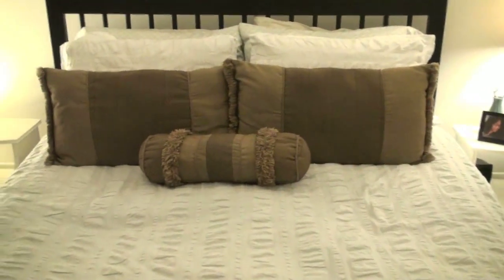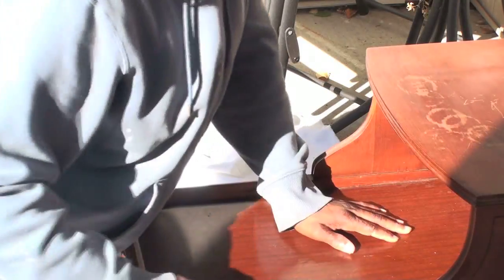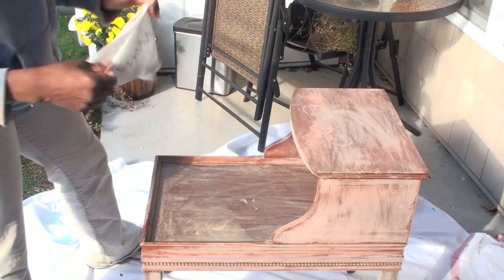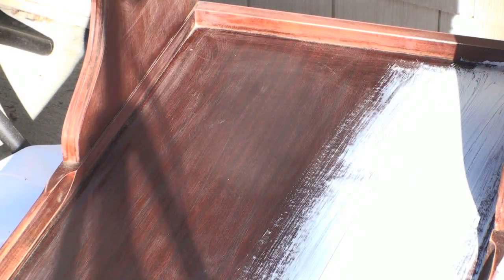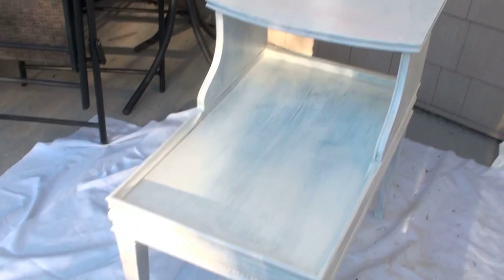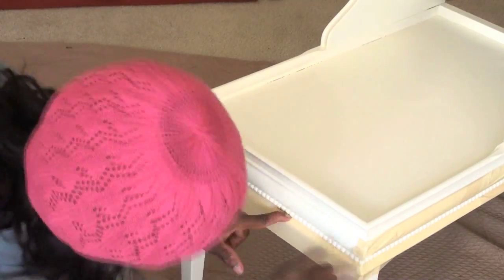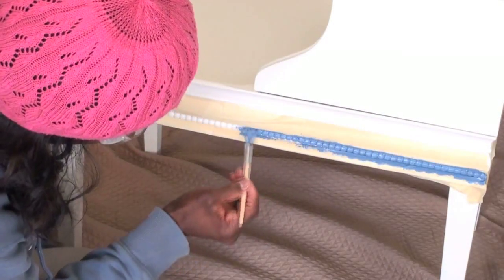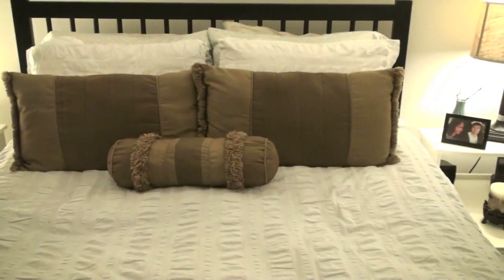Revive Any Room! How To Paint Furniture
After moving into my new place I wanted to bring some life to my bedroom. So after getting some vintage end tables from a family member, I liked the old vintage look of them but boy did they need a makeover to fit with decor that I was going for. So I decided to paint them to make them feel right at home and revive my dark bedroom. All you need is some paint, sandpaper, imagination. Hope this video gives you some great furniture makeover ideas. Definitely give it a try if you in the mood to revive a room in your house or apartment.